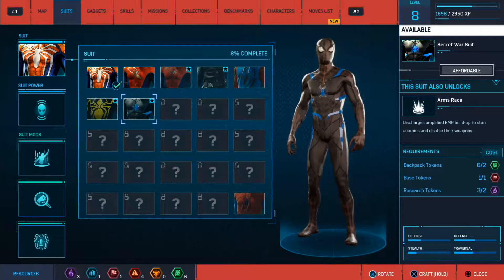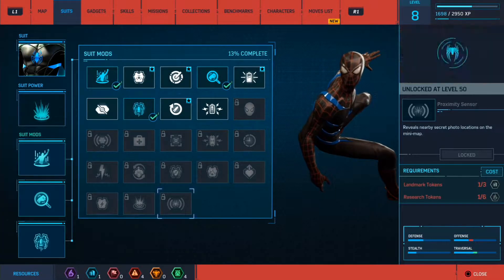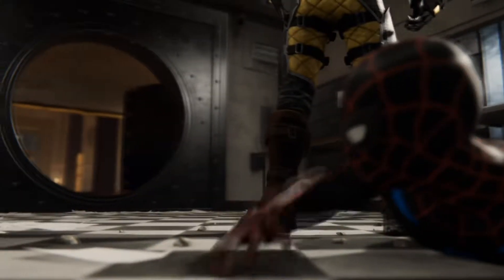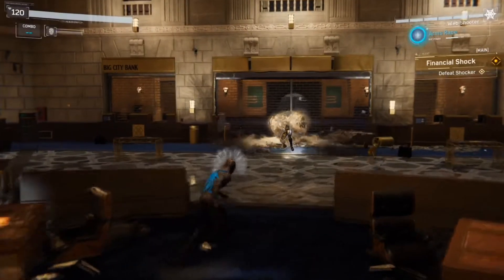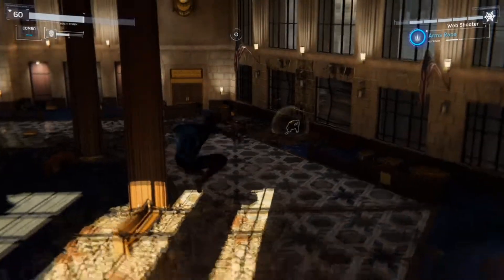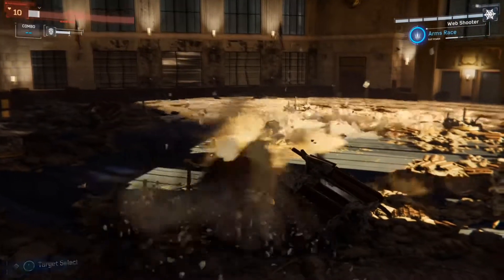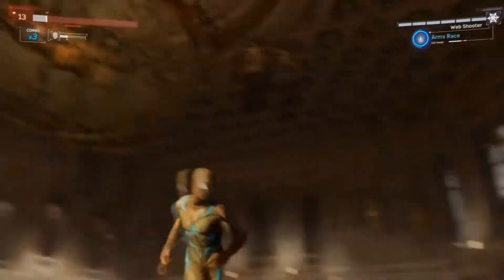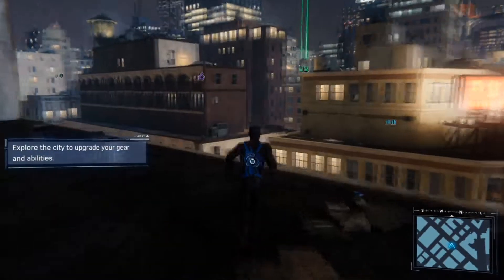THAT'S SHOCKING | Spider-Man (Part 13)